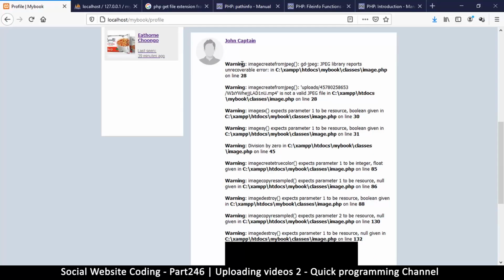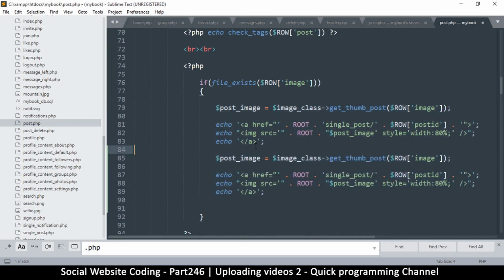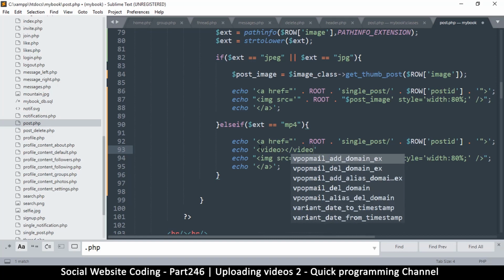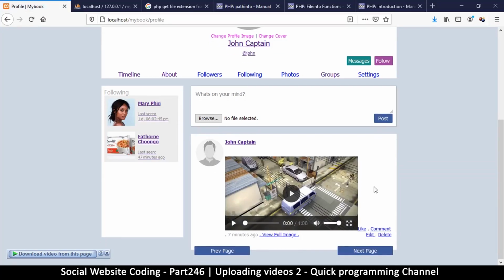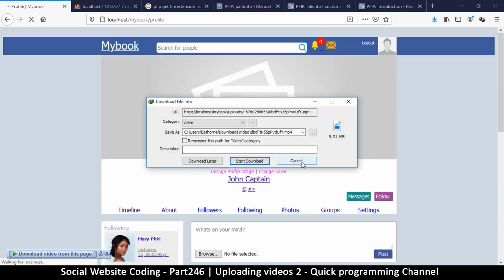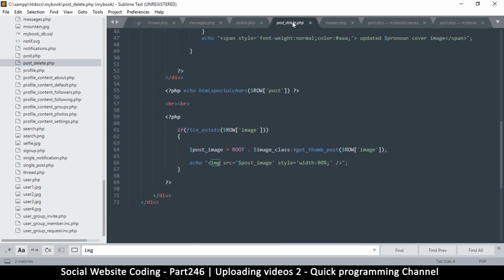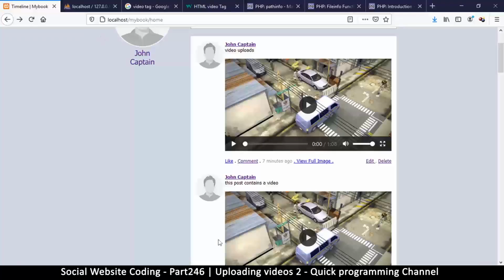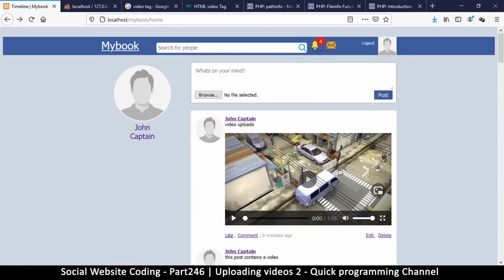Social Website from scratch - Part 246 - Uploading videos 2 | OOP PHP with MYSQL Database